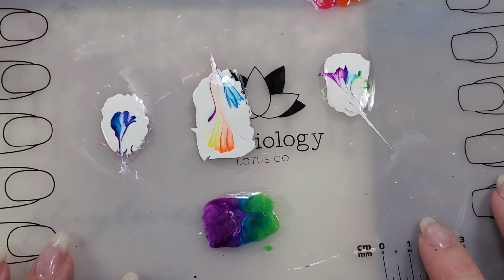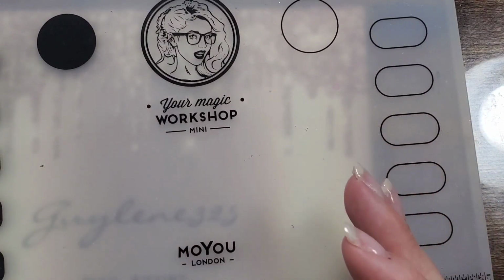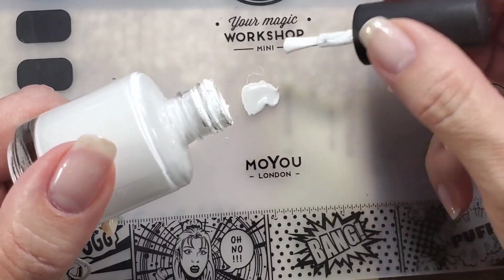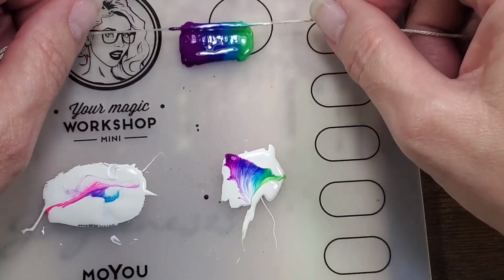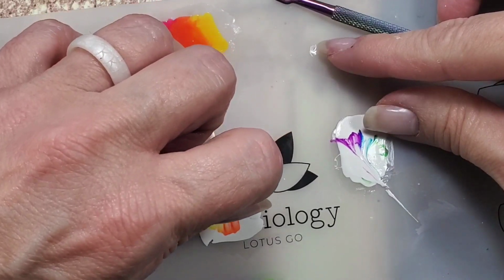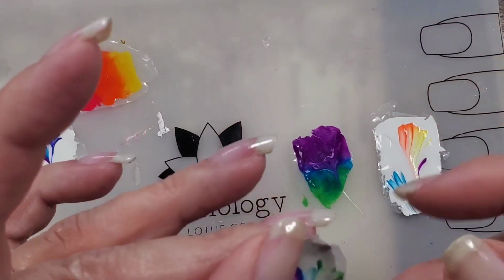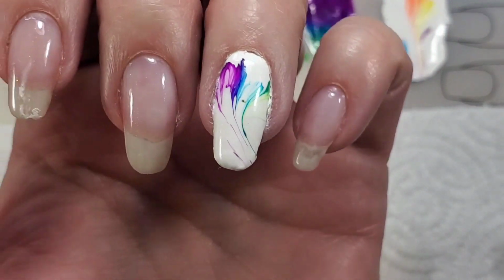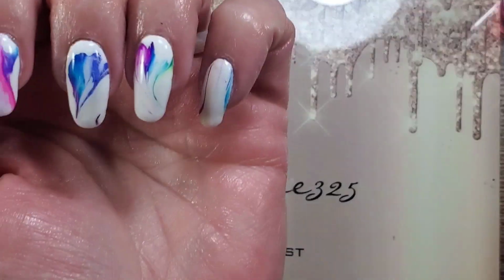String nail art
DIY string pull design on your nails.
beautiful design at home.
collab theme is hosted by naq67.

Madam Glam use Guylene30 for 30% off, be sure and follow my link then see if they are running any 40% or 50% discounts before using mine, I want you to save the most you can!

Fiberglass repair strips used in this video

uv/led lamp

Drill bits I use